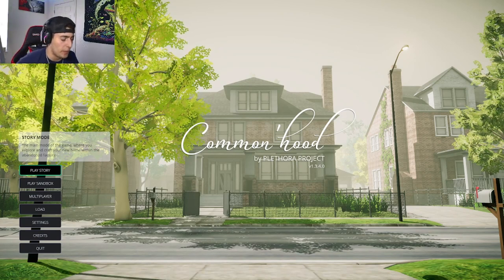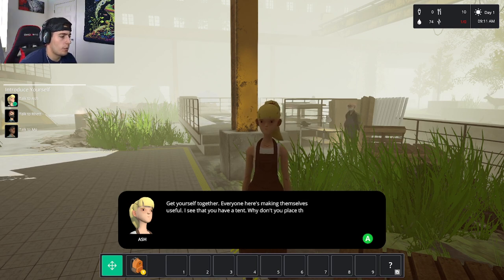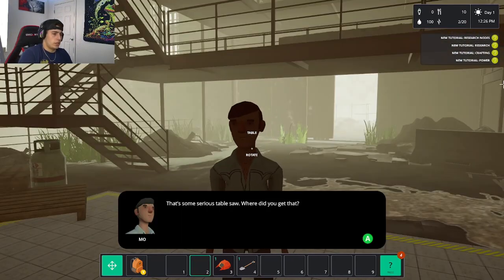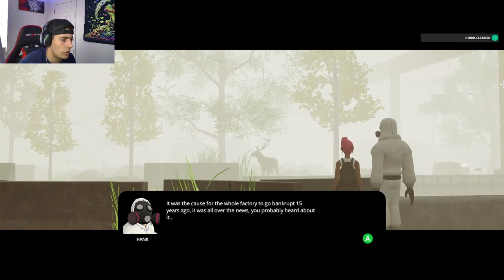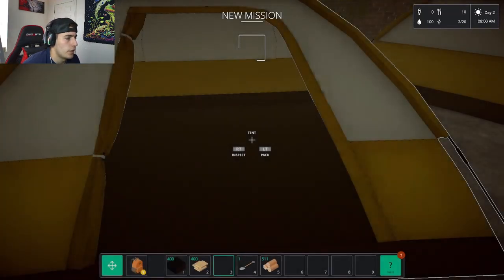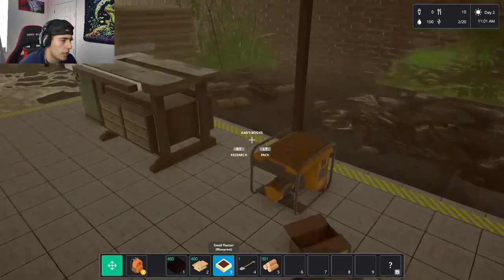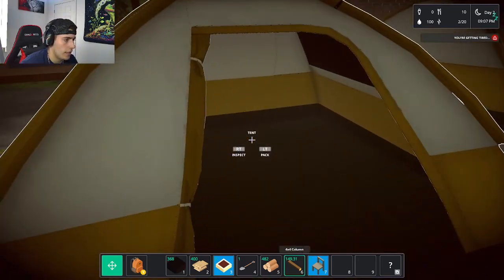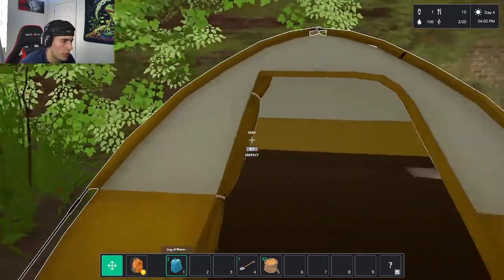Building My Warehouse Community - Common'hood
Common'hood is a game where your father dies, and you are left to fend for yourself at the age of 20 so you go to a warehouse that has squatters in it and then you start building it up to be a sanctuary.